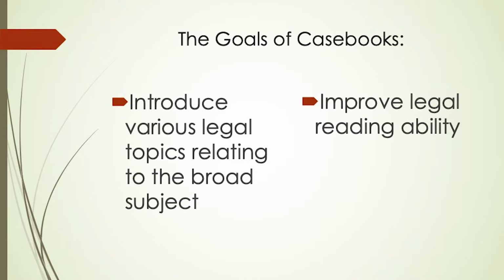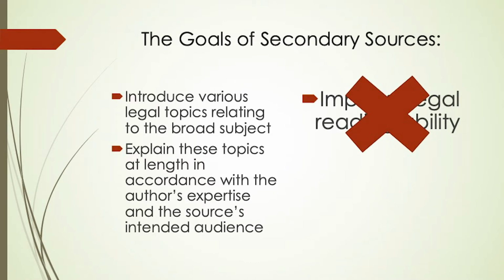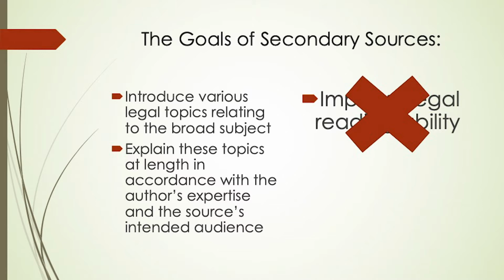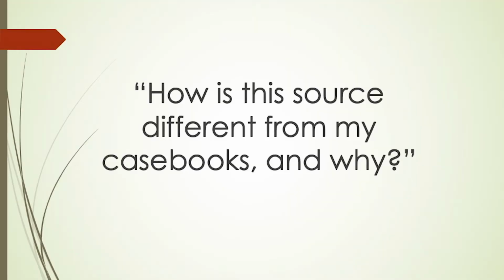The Library Minute, Ep. 1: Casebooks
A video series describing study aids and other secondary sources available for students in the Cooley Law School libraries.